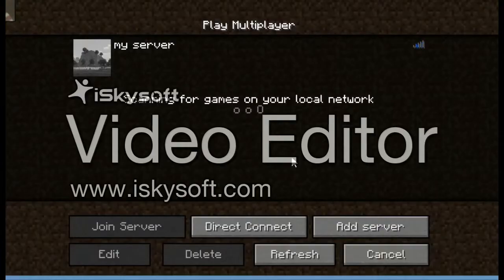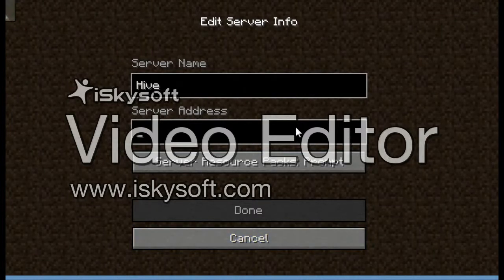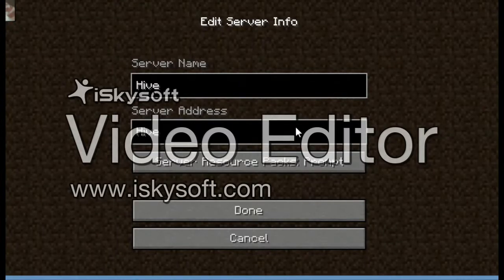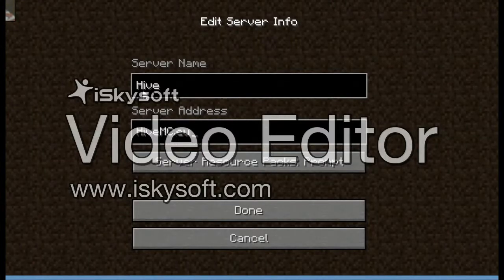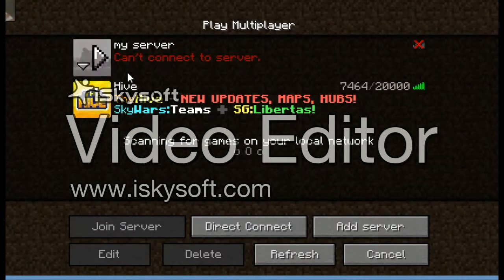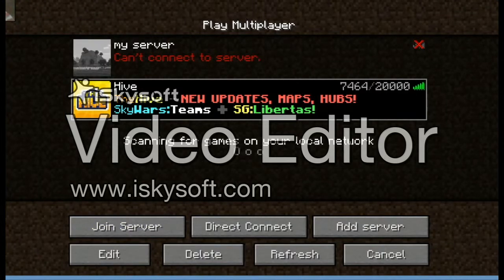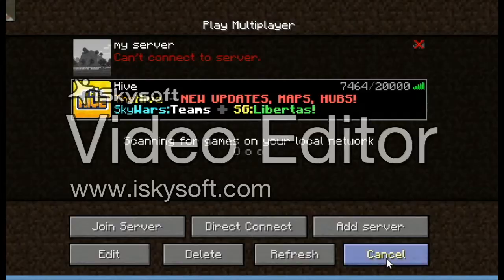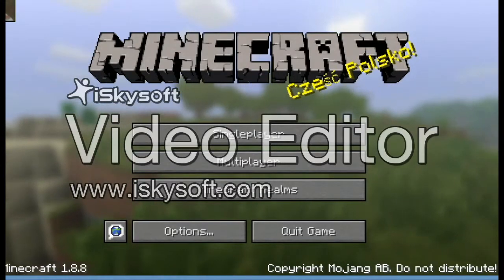Mineraft | How to get the Hive server on your PC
Hope this helped you out please like and sub.
also tell a friend if they don't know how to get the server.